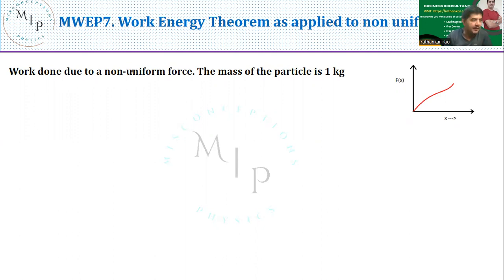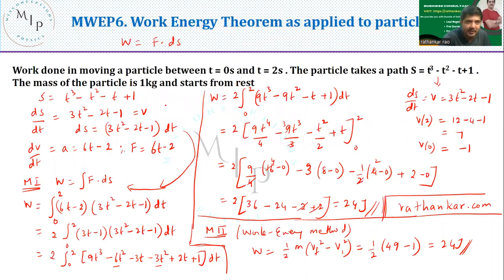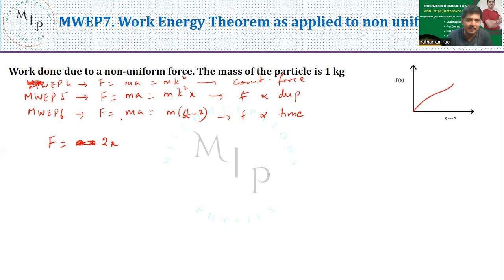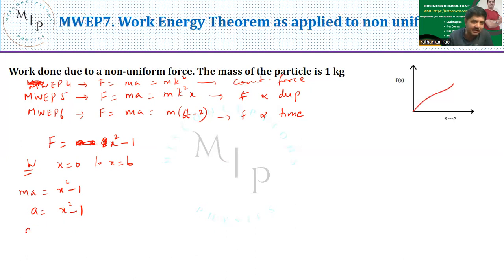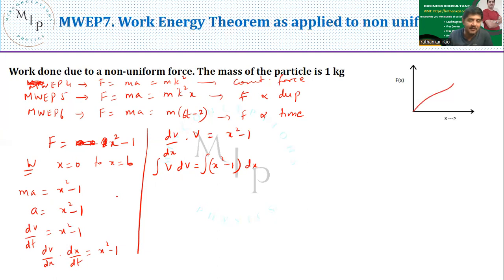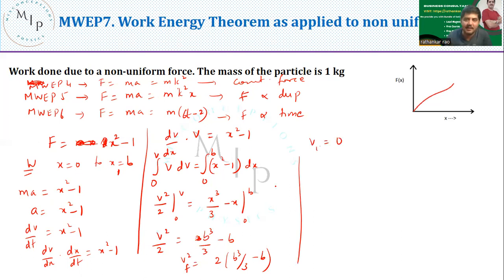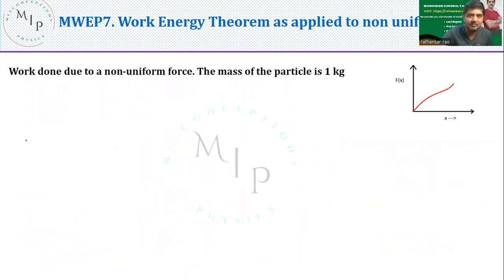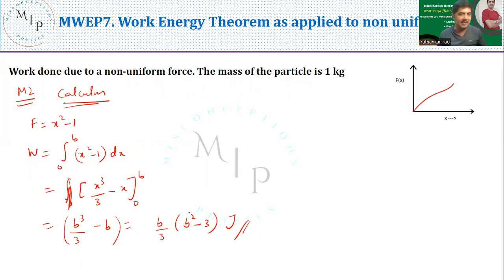MWEP7: Misconceptions in Physics: Work done by a particle, when a variable force acts on it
This video is about finding the work done on a particle, when a variable force acts on it. In the previous two videos MWEP6 and MWEP5, we have seen a variable force only acting, but we deduce it from either displacement - time equation or displacement - velocity equation.
In this problem, force dependence is already given. Hence finding the velocity or acceleration is a challenging task from the distance -time equation.

Watch the video until the end to get a grip of the concept

1. IB Physics Hub

2. My Linkedin Profile

3. My Facebook Profile

4. My Instagram Profile